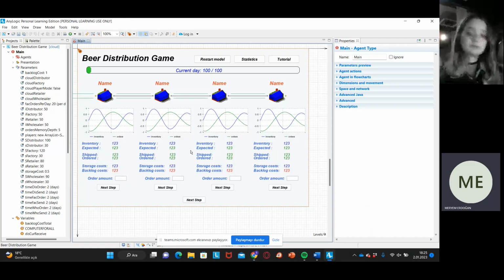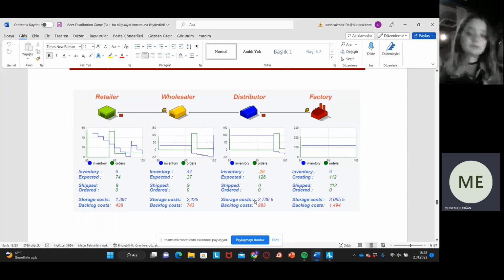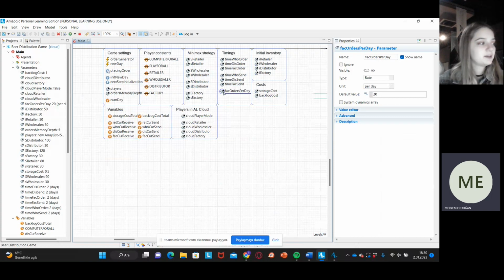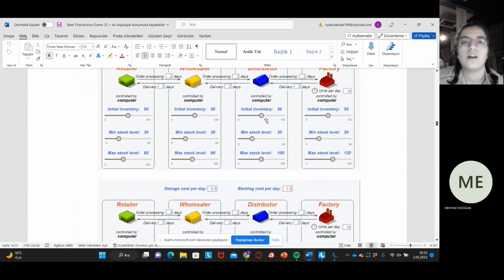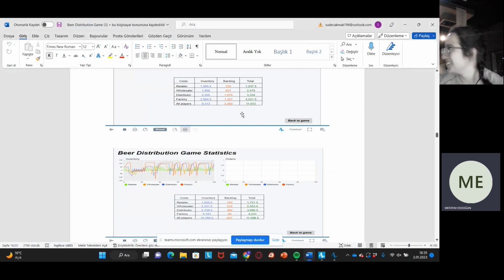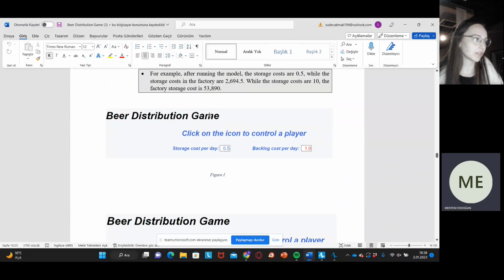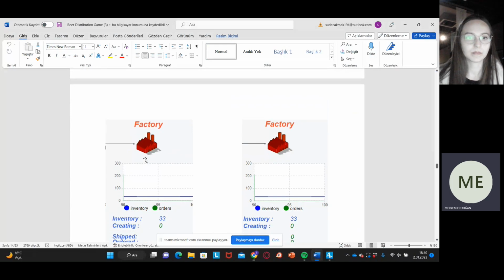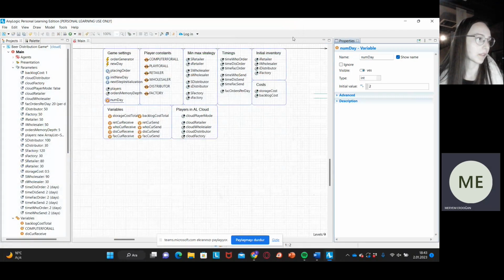BEER DISTRIBUTION GAME